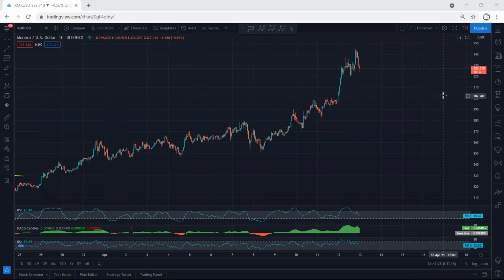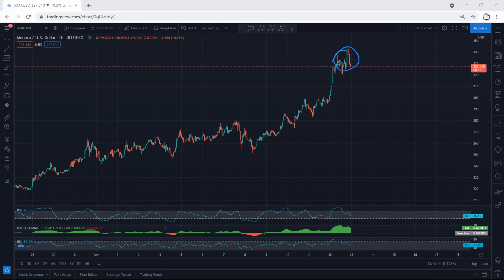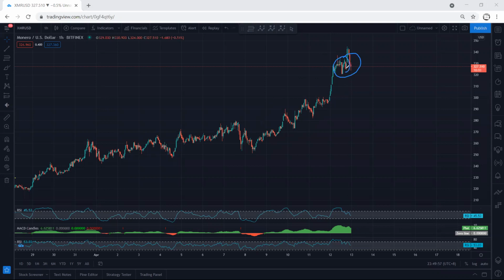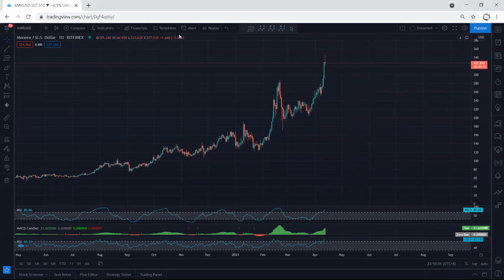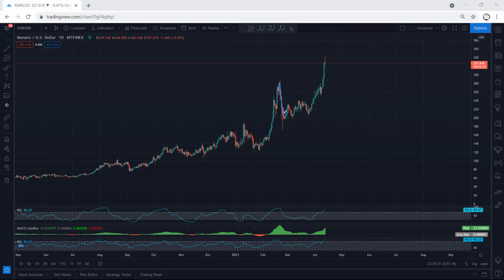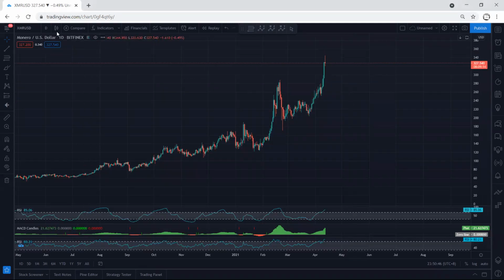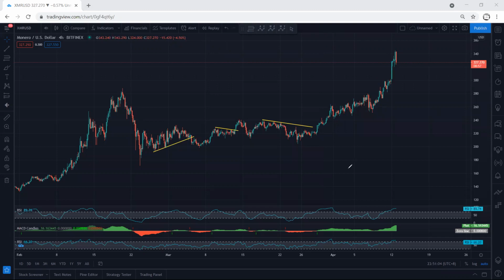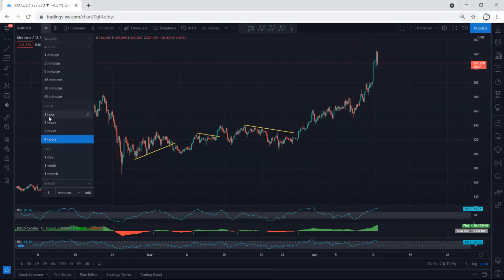XMR - Monero Technical Analysis for April 13, 2021 - XMR